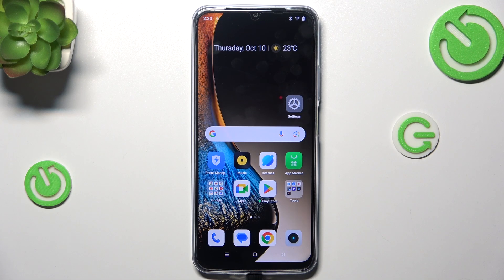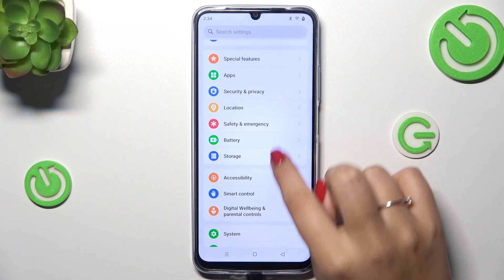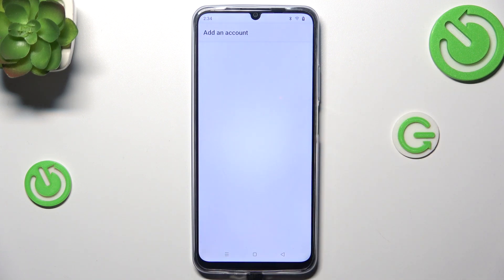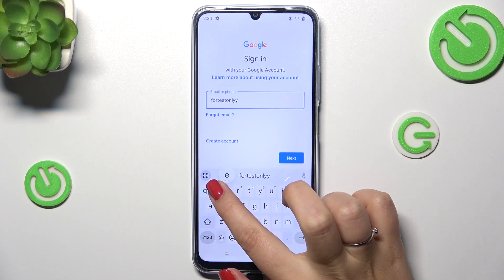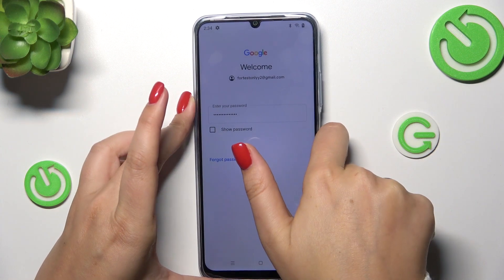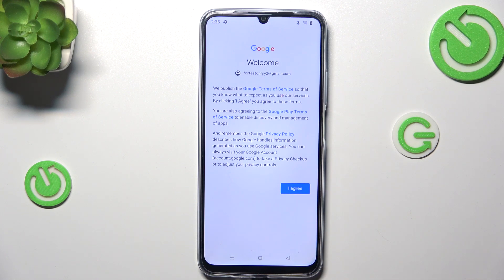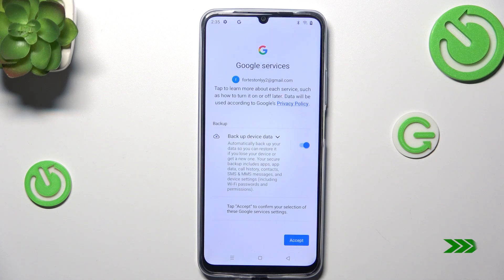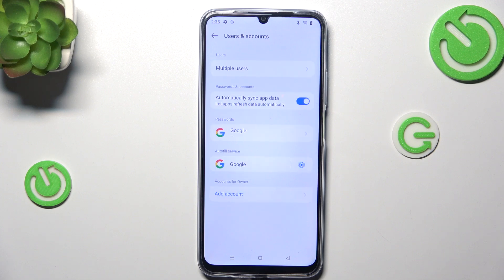How to Add Google Account on REALME NARZO N61 – Google Settings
Hey there! In this quick and easy tutorial, we’ll show you how to manage your Google accounts on the REALME Narzo N61. Follow our steps from the video, where we teach you how to add and remove accounts, making it simple to switch between them and manage your personal information.

How to add Google Account on REALME NARZO N61? How to log out of Account on REALME NARZO N61? How to log in to Account on REALME NARZO N61? How to delete Google Account from REALME NARZO N61?